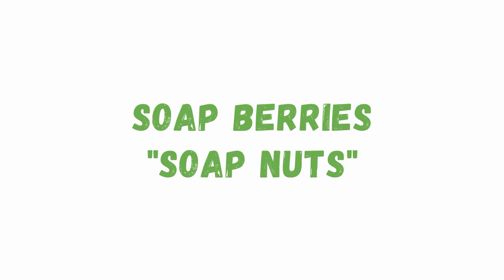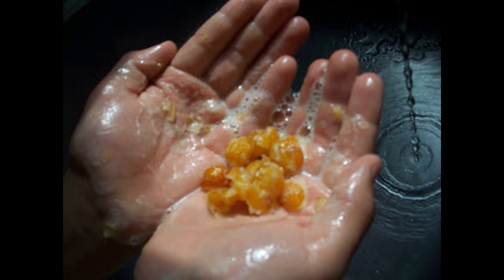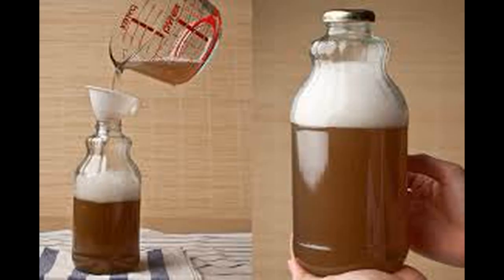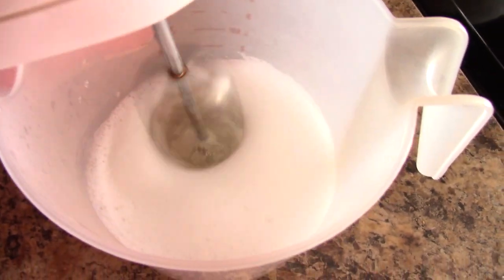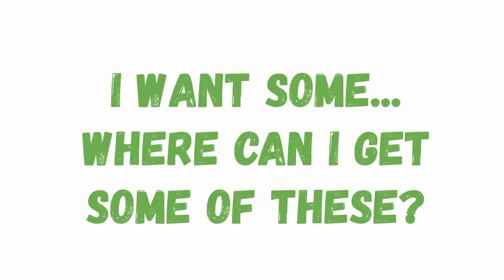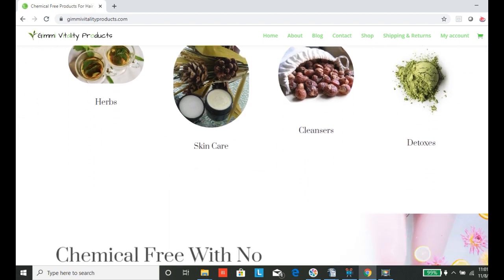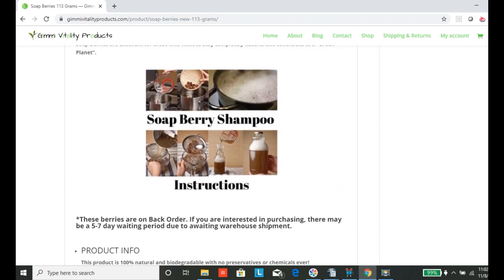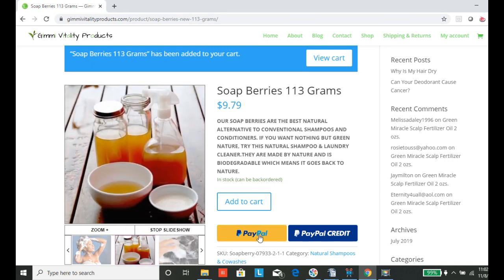These Nuts thickened & Preserved My Hair!!!No More Hair Thinning Worries!!!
Hi NatA2 fam!! There is a nut or berry that actually cleans your hair and scalp naturally, straight up from nature! Watch the video to see the benefits!

Hair Measuring Clip Tape: